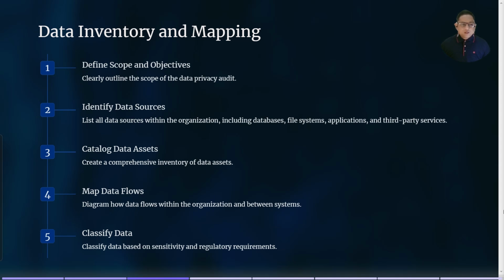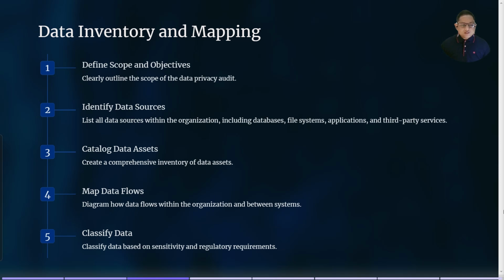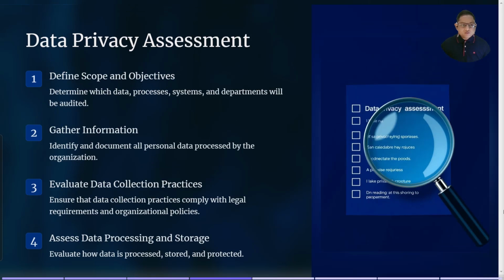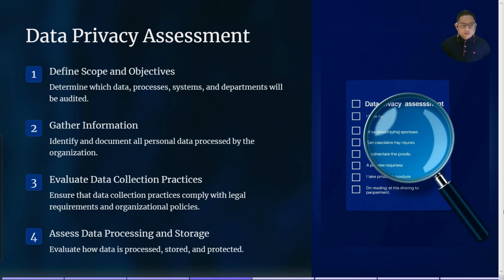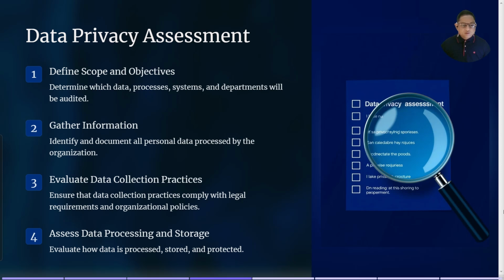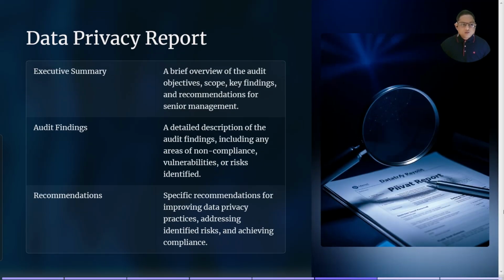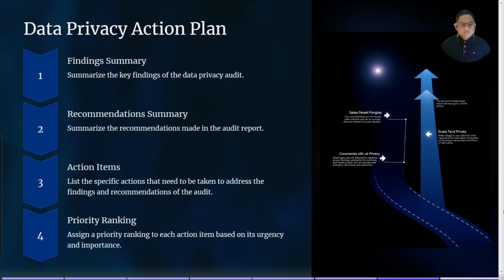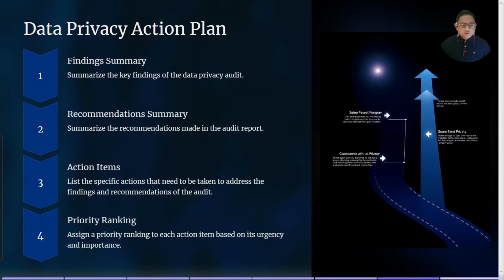The ABSOLUTE BEST Way to Conduct a Data Privacy Audit by Anil Patil, Data Privacy Expert (Fellow)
Data Privacy Audit A Comprehensive Guide:
Article Name: What are the key steps and tools for a data privacy audit?

How to become a Data Privacy Expert book meeting with Data Privacy Expert:

╰┈➤DPO as a Service (DPOaasS) : Enhance Your Privacy Compliance with Consent Management & DPO as a Service (DPOaasS) with Abway Info

╰┈➤LINKEDIN PAGE FOLLOW:
➵ Abway Infosec: Global Compliance Marketplace